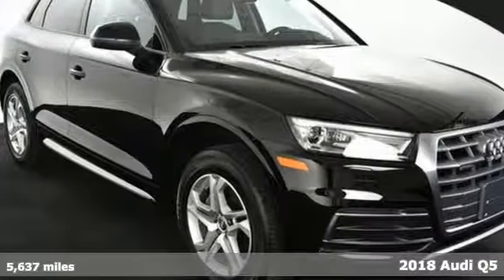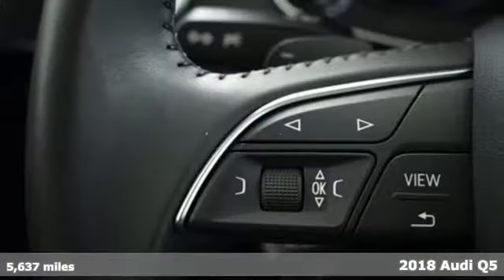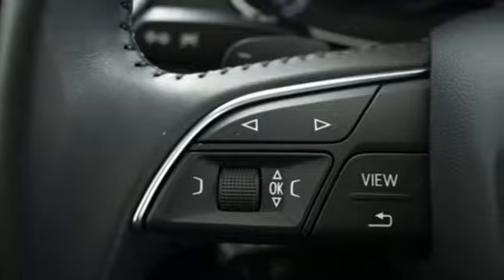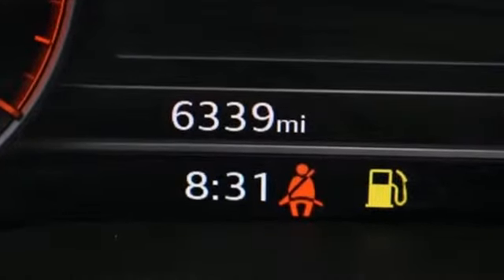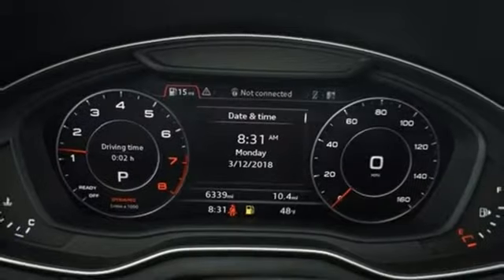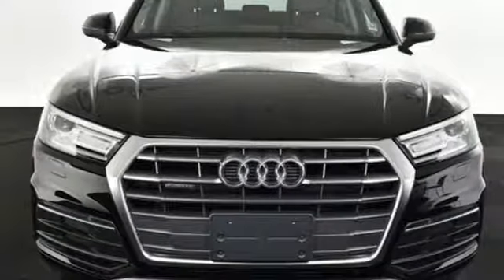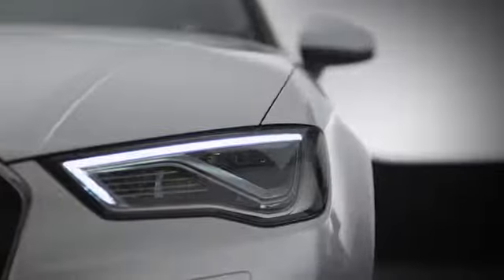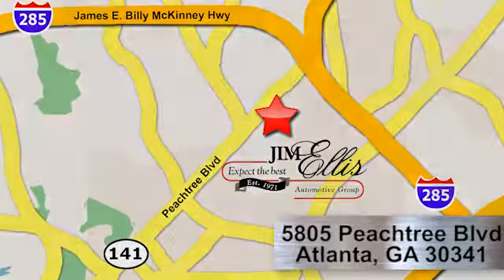Used 2018 Audi Q5 Atlanta Alpharetta, GA L29783 - SOLD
Year: 2018
Make: Audi
Model: Q5
Trim: 2.0T Premium
Engine: 2.0L TFSI
Transmission: 7-Speed Automatic S tronic
Color: Black
Interior: Black
Mileage: 5637
Stock #: L29783
VIN: WA1ANAFYXJ2045911
Show your neighbors how smart you are! Capture the first year depreciation savings with the acquisition of an Audi program car. The cars are fully maintained at the dealership, typically just 6 months old, the cars are fully reconditioned to like new specifications! These savings combined with a fully factory backed Audi certified pre-owned warranty add up to an exceptional value!brRecent Arrival! CARFAX One-Owner. Clean CARFAX.brBrilliant Black 2018 Audi Q5brOdometer is 801 miles below market average!brBlack w/Leather Seating Surfaces, 3-Step Heated Front Seats, ABS brakes, Audi Advanced Key, Audi Virtual Cockpit, Compass, Convenience Package, Driver Seat Memory, Electronic Stability Control, Exterior Parking Camera Rear, Front dual zone A/C, Garage door transmitter: HomeLink, Gray Oak High Gloss Inlays, Heated Auto-Dimming & Power-Adjustable Mirrors, Heated door mirrors, Illuminated entry, Low tire pressure warning, Navigation & Telematics Package, Panoramic Sunroof w/Tilt/Slide & Power Sunshade, Radio: MMI Navigation Plus System, Remote keyless entry, SiriusXM Satellite Radio, Traction control, Wheels: 8" x 18" 5-Double-Spoke Dynamic Design. 27/23 Highway/City MPGbrAudi Atlanta is the largest Pre-Owned Audi Dealership in the nation. Our inventory moves extremely quickly. PLEASE BE SURE TO SECURE YOUR APPOINTMENT. All vehicles are subject to sale at any time. As a courtesy to our clients, a partial payment and signed agreement will secure an appropriate window of time to allow for travel to inspect and accept the vehicle.

Address:
5805 Peachtree Boulevard